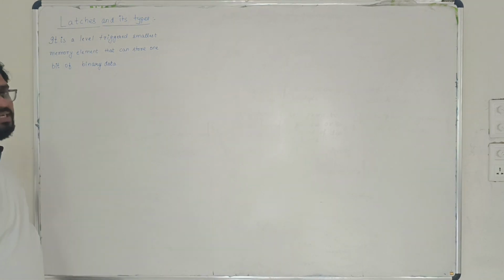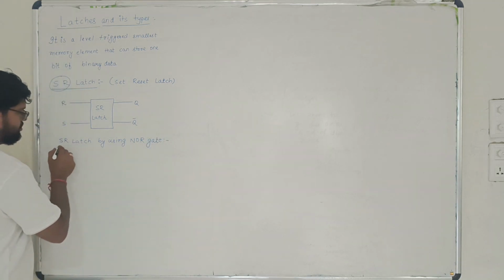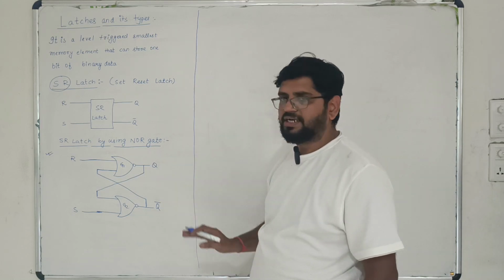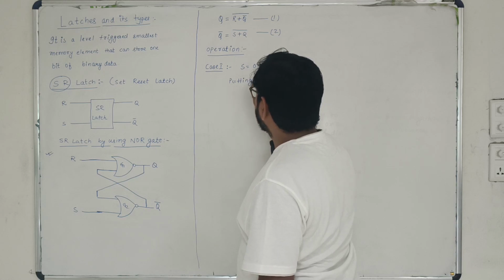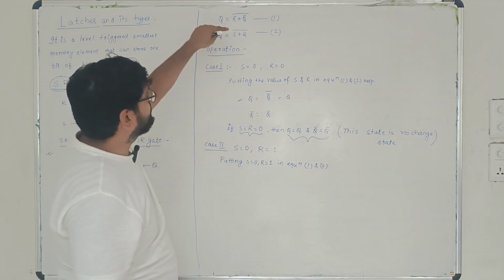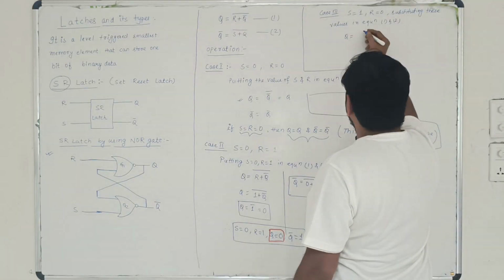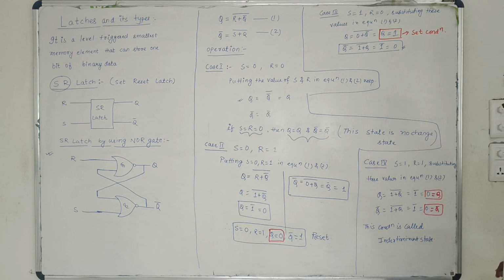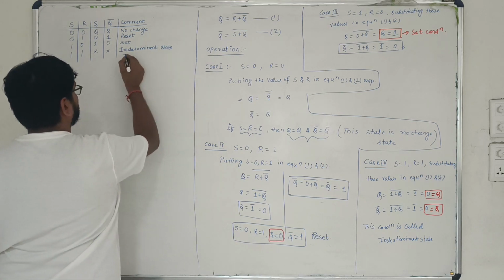What is a Latch? | SR Latch Working, Circuit & Truth Table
Welcome back to VRacademy!

In this video, we continue our Digital Electronics series with one of the fundamental memory elements: the Latch.

We’ll focus on understanding the SR Latch (Set-Reset Latch) in a simple and clear way, making it ideal for engineering students and competitive exam aspirants.

🔍 Topics covered in this video:

What is a Latch?

SR Latch working principle

Circuit diagram, Truth Table, and Characteristic Equation

Use cases and applications of SR Latch

GATE, ESE, and PSU aspirants

Anyone looking to strengthen their basics in Digital Logic Design

💬 Have questions? Drop them in the comments—I’ll be happy to answer.